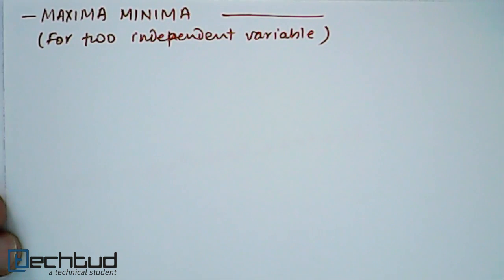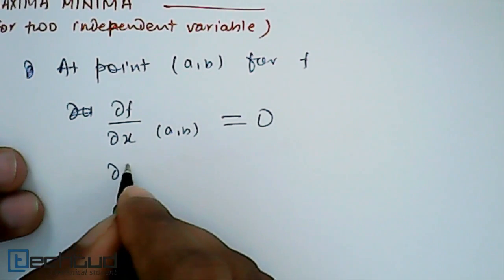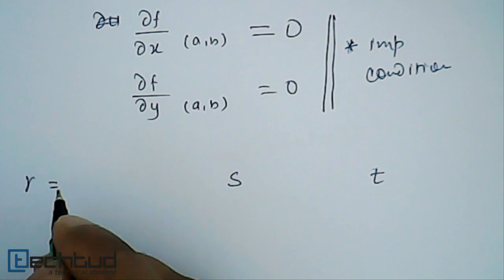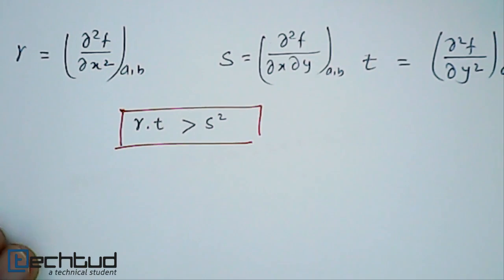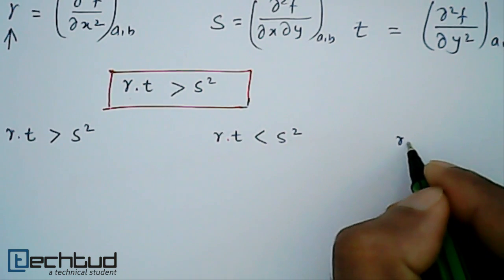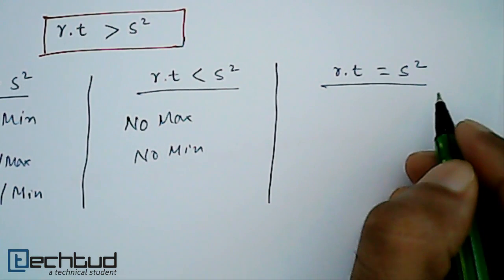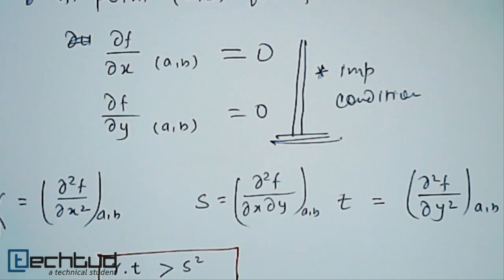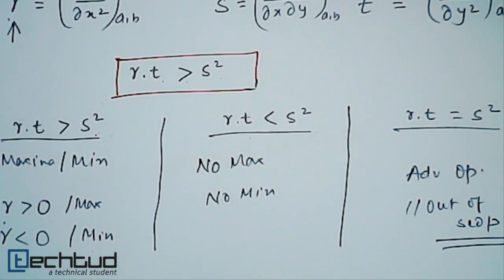Mathematics: Maxima & Minima (2-Independent Variable)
How to find Maxima & Minima in case of function of two independent variable. To ask your doubts on this topic and much more,